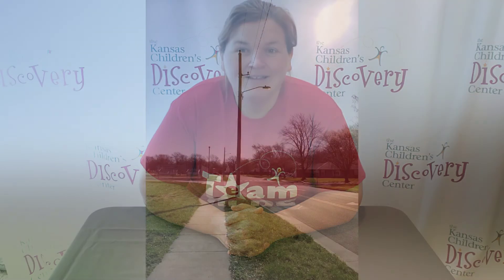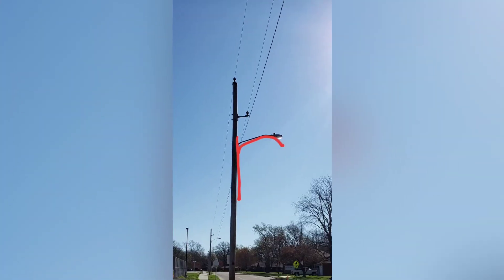Letter Hunt: Discovery at Home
Today from Discovery at Home: It's a letter hunt with Caitlin Luttjohann, Director of STEAM Education at the Kansas Children's Discovery Center. How many letters can you find in nature? Can you spell your name? What do kids learn by hunting for letters? Symbolic thinking, or the ability to think about one thing representing something else, which helps build the connections in the brain that allow for reading and learning.